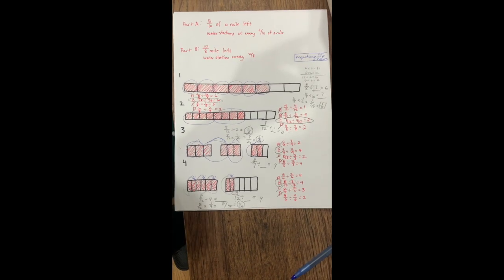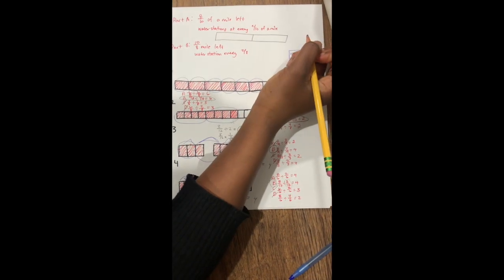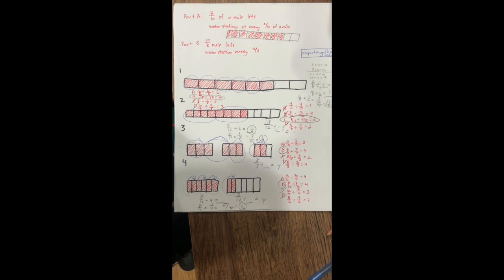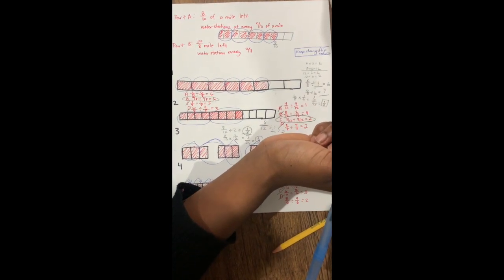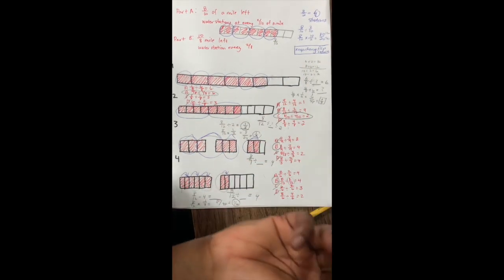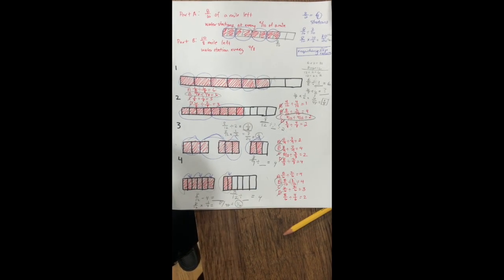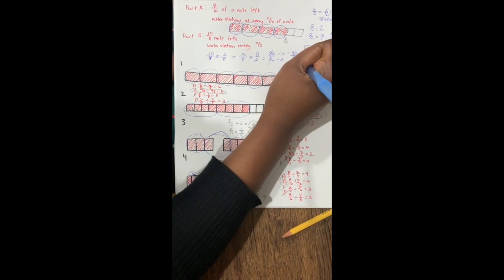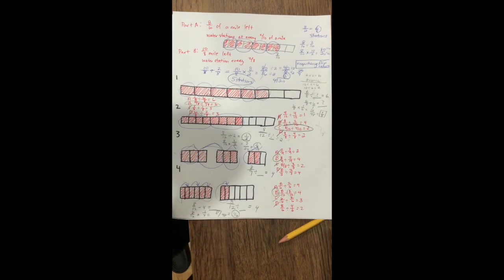fridaypt2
This video is about fridaypt2